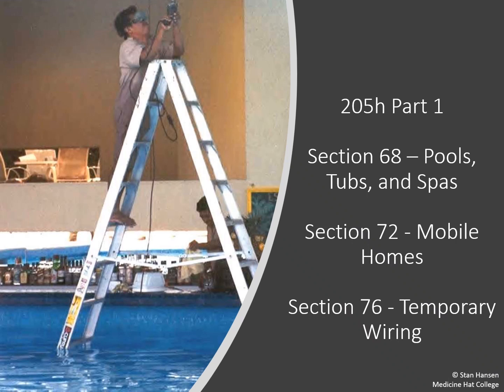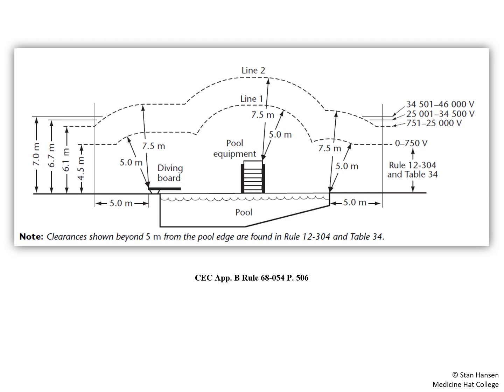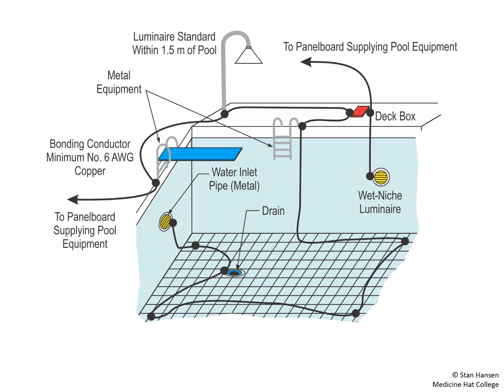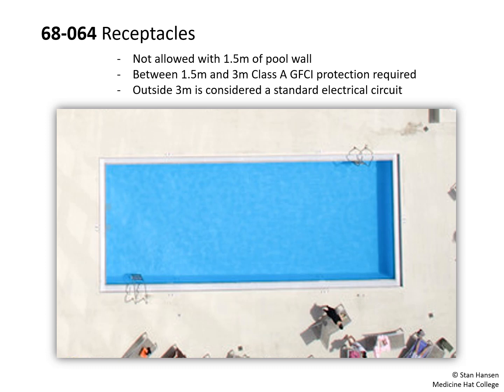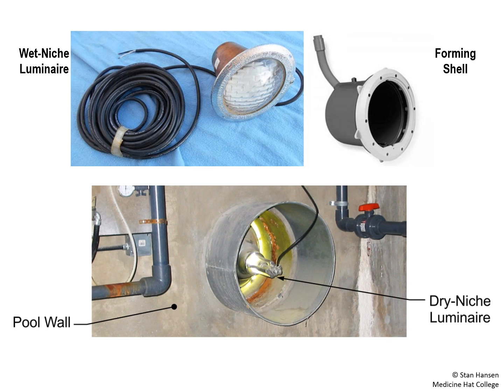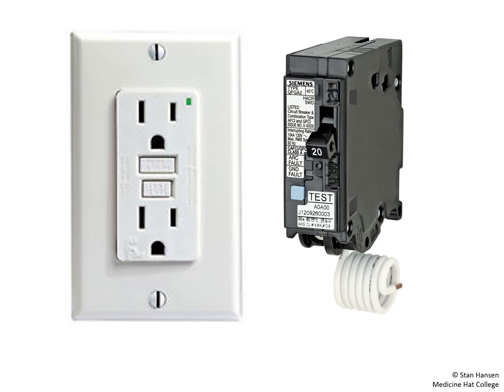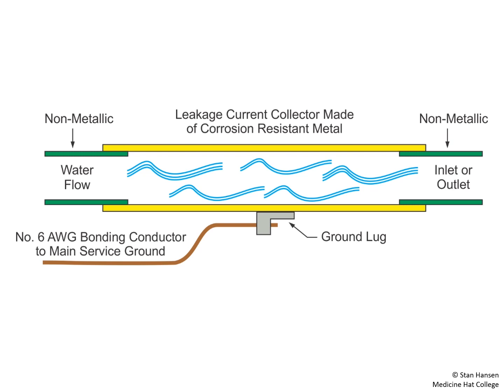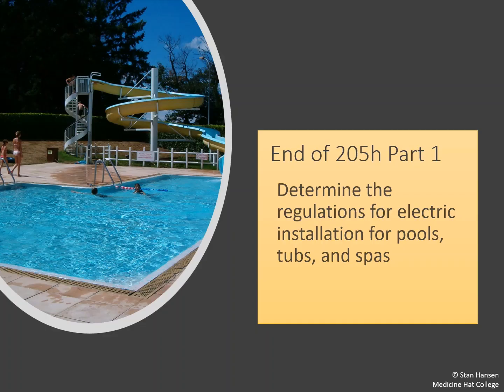205h Part 1 2022